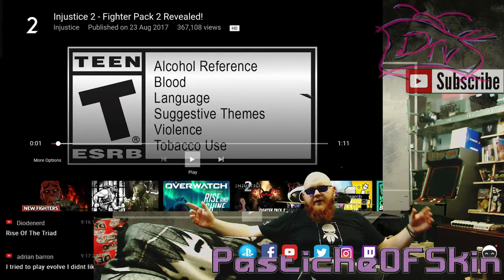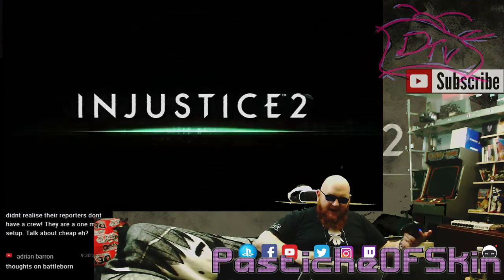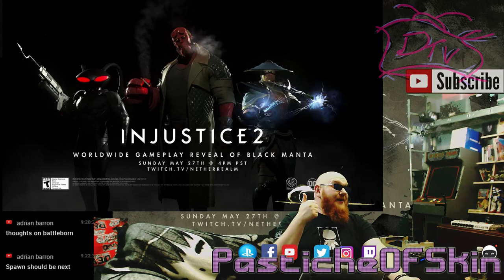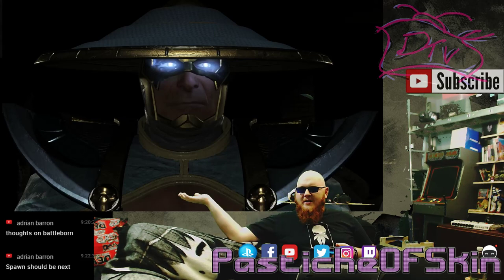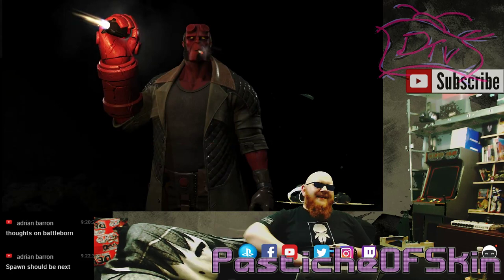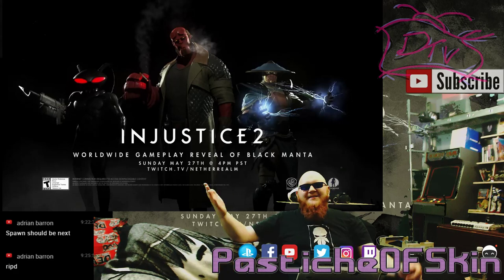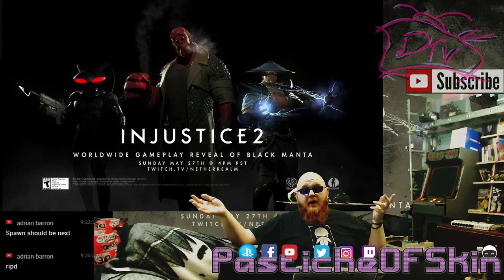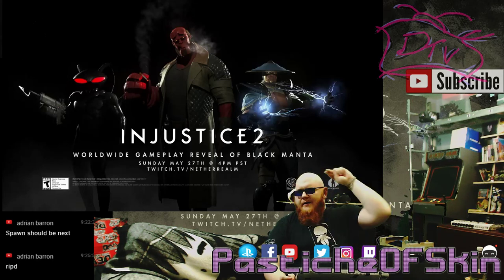HypeTrain - Injustice 2 - Fighter Pack 2 - Character Reveals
Holy Shitsnacks They are leaning heavily on their Dark horse Comics connection and i am F**Kin loving it!